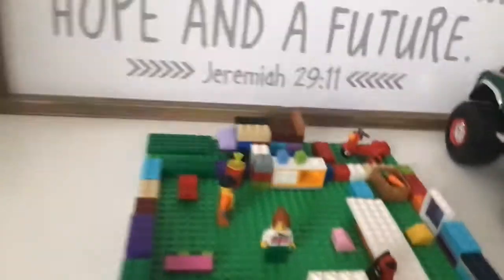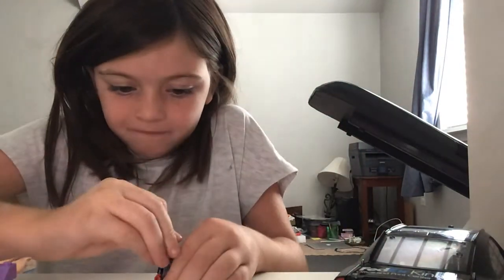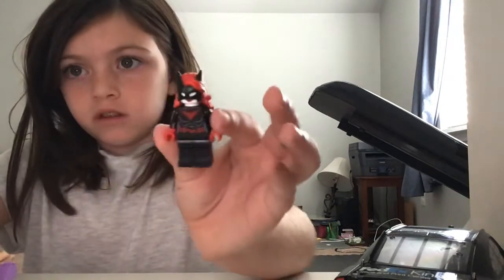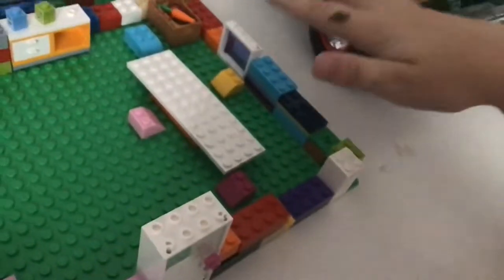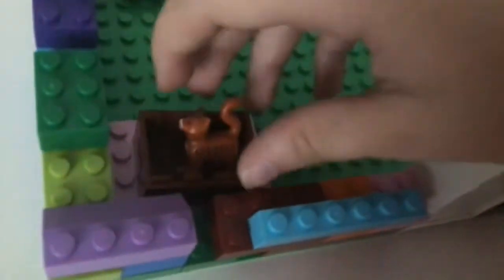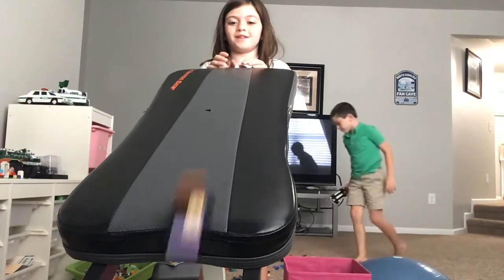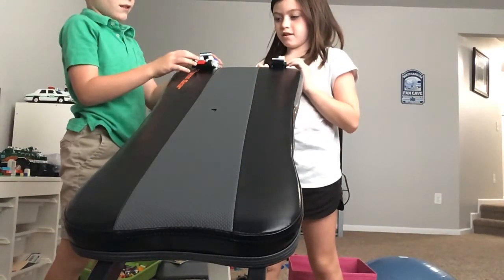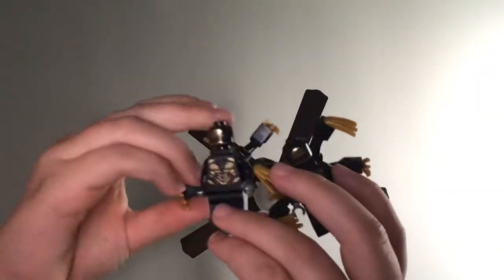September 24, 2020